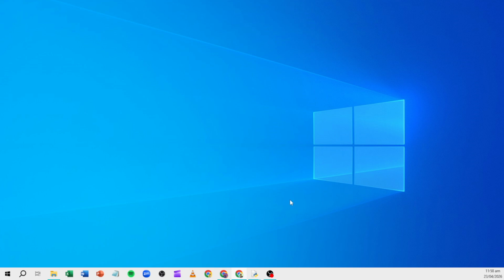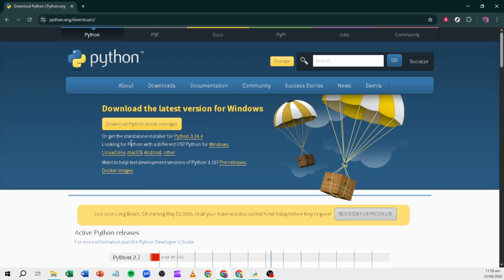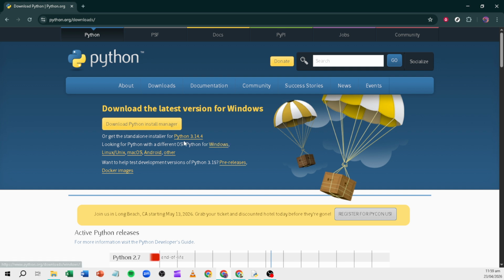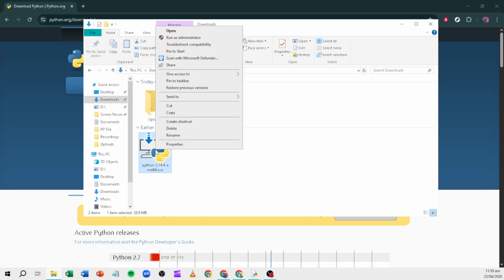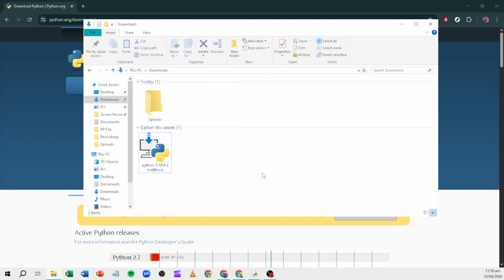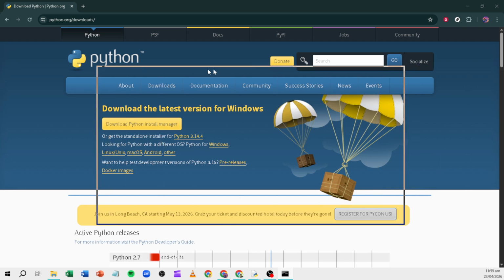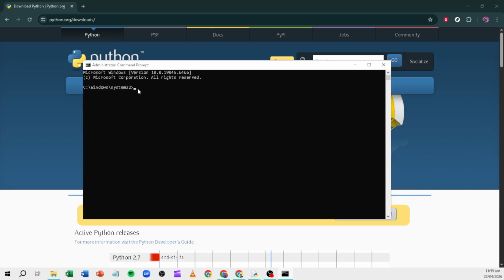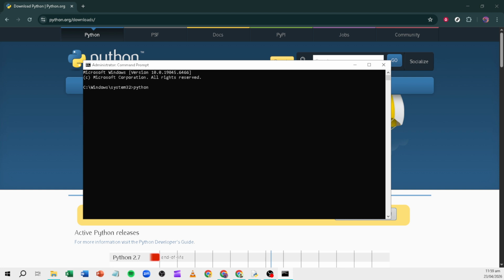How to Set Up Python on Windows 10 and 11 [2026 Guide]